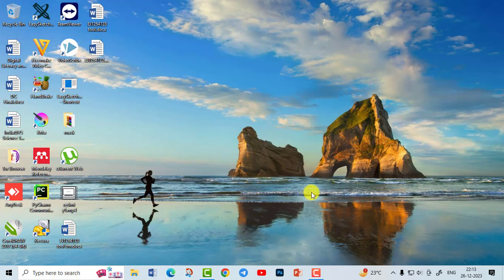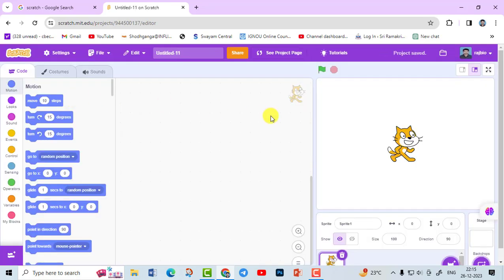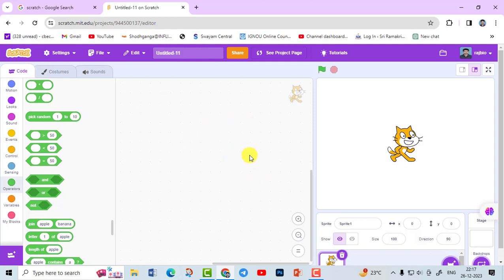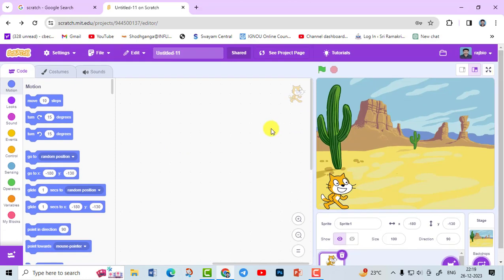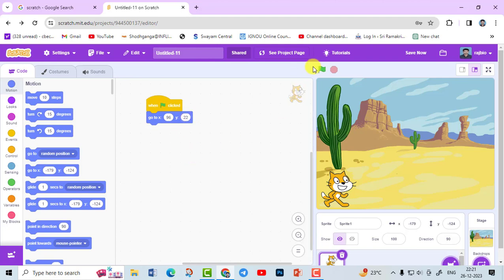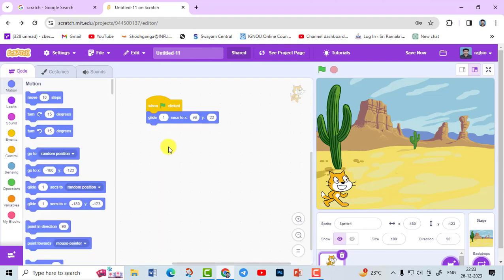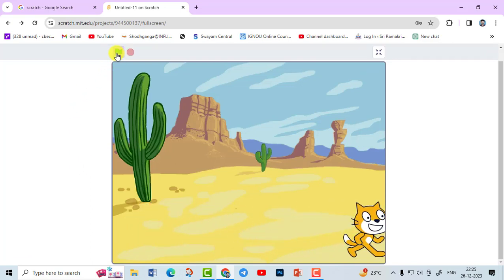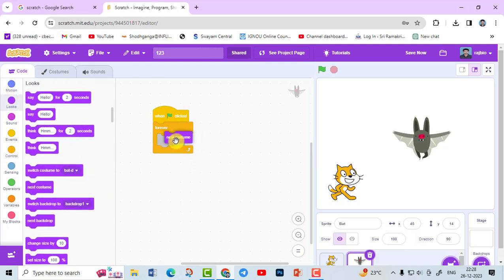Scratch : Gamification in Education: Beginner's Guide to Teaching with Scratch Interactive Tutorial!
Mastering Gamification in Education: Beginner's Guide to Teaching with Scratch | Fun & Interactive Tutorial!

🚀 Dive into the exciting world of gamified teaching with our comprehensive tutorial for beginners using Scratch! 🎮 Learn step-by-step how to elevate your teaching methods with engaging games and interactive lessons. Unlock the power of Scratch to make learning fun and effective for your students. Whether you're a teacher, educator, or just curious about gamification, this tutorial is your key to transforming education into an adventure! 🌟

🔍 Topics Covered:

Introduction to Scratch and its game-making capabilities
Creating interactive lessons through gamification
Easy-to-follow steps for beginners
Tips and tricks for an immersive learning experience
👩‍🏫 Join us on this educational journey and revolutionize the way you teach! 🌐